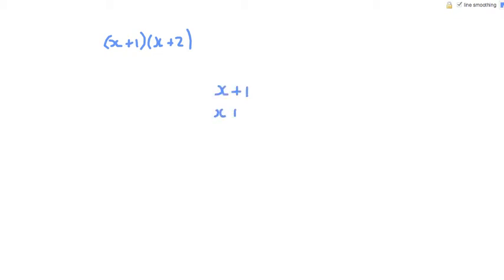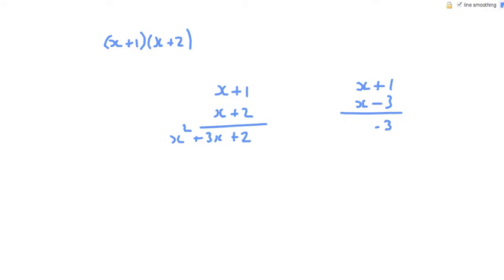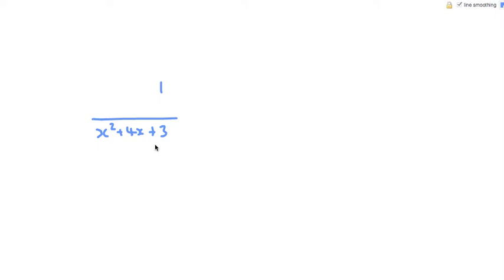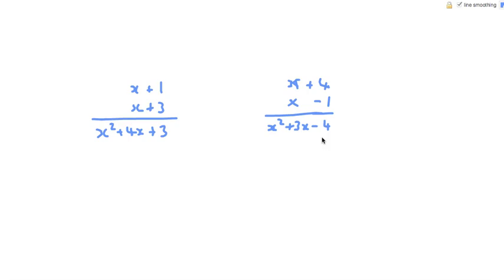Multiplying and Factorising Quadratics Easily